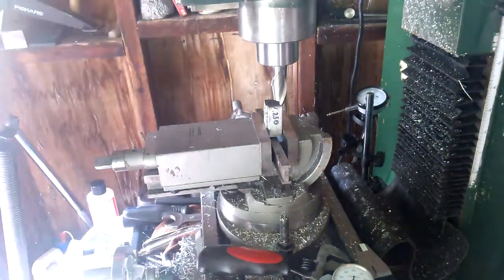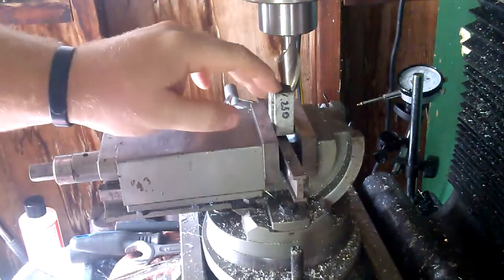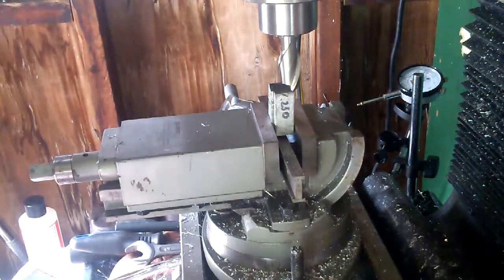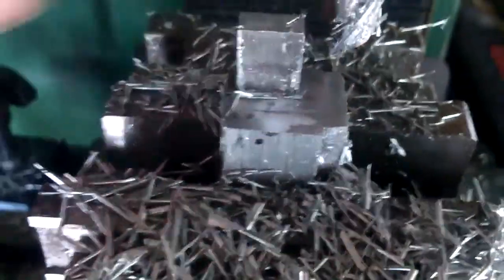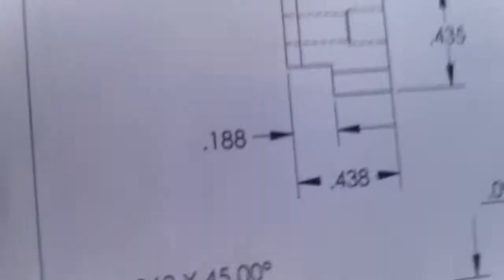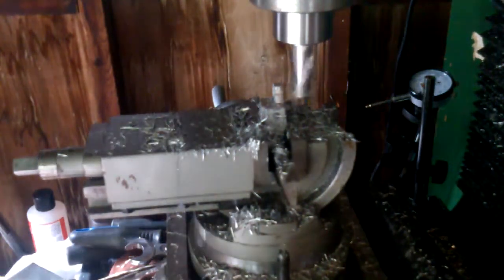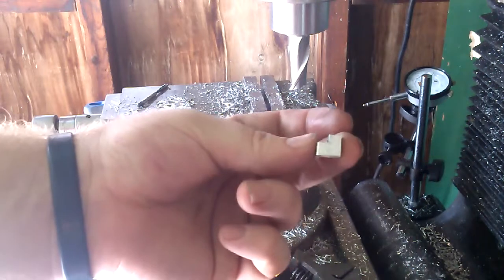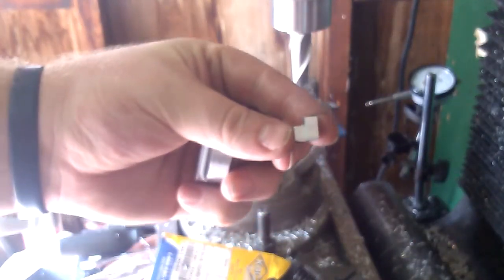Homemade Boring Head (Nut)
I fully admit I half-assed this video. Enjoy!
Thanks to Stephen Campbell for the technical drawings.